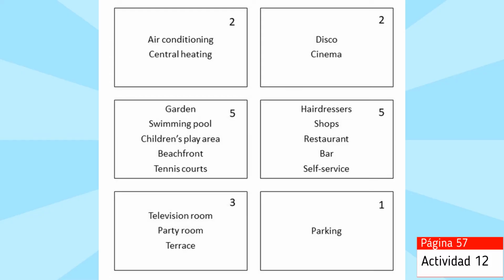How to learn Spanish vocabulary... A worked example. Links to Pasos p57 Activity 12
You want to learn Spanish?  You have to learn Spanish vocabulary, and in this video I will tell you how to do that.  I will give you a little practice too!  I hope you enjoy it.  If you have the Pasos textbook, this will link nicely to activity 12 on page 57.

This PASOS YouTube course is like being in class at home.  I teach you using the PASOS SPANISH BEGINNERS COURSE, which you can buy

Please note:
In my opinion you need the COURSE PACK with the audio cds.  If you prefer you can buy the audio download separately

My video classes are not official PASOS products.  They are free, independent lessons with an experienced teacher, guiding you through the PASOS course.  I hope you enjoy them.  If you follow them all you will learn a lot of Spanish!

Kick start your Spanish with easy readers by me, RUTH DARBY.
Spanglish Fantastico
Jokes to help you learn Spanish

Get your own copy of the Spanish Daily Language Learning Journal, by DAN HALL.
Paperback UK
Paperback USA